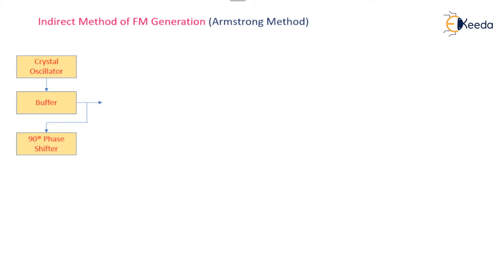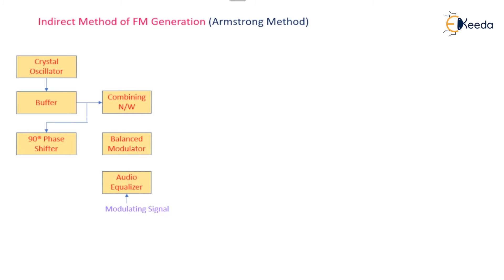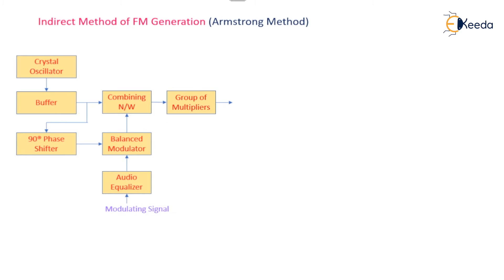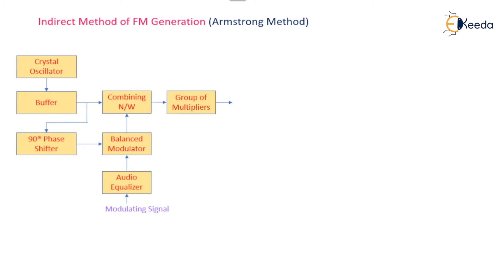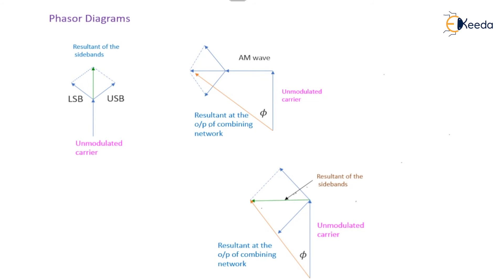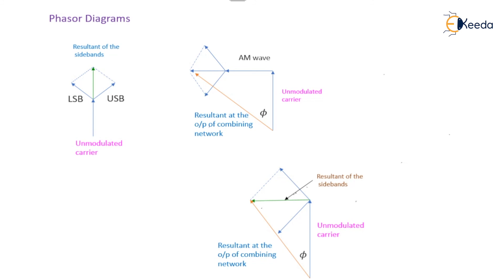Indirect method of FM generation - Angle Modulation and Demodulation- Communication Engineering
Video Name - Indirect method of FM generation

Chapter -Angle Modulation and Demodulation

Happy Learning!